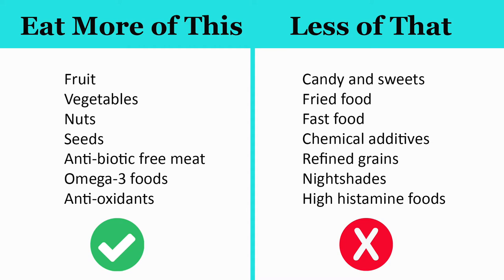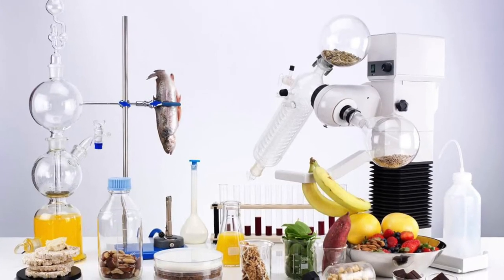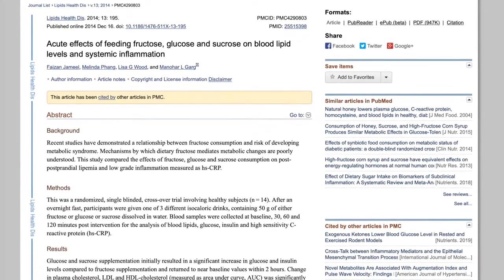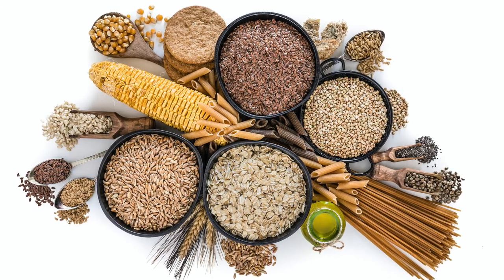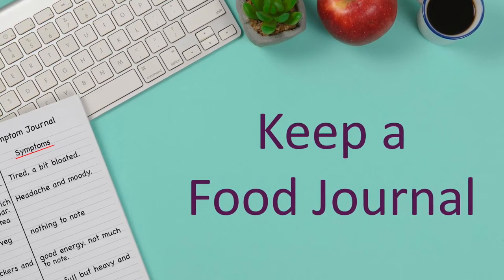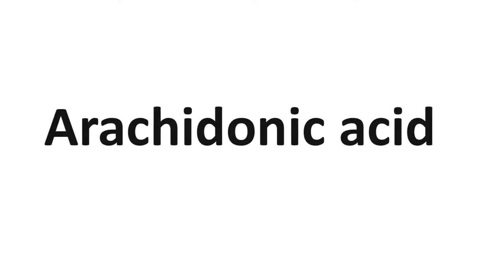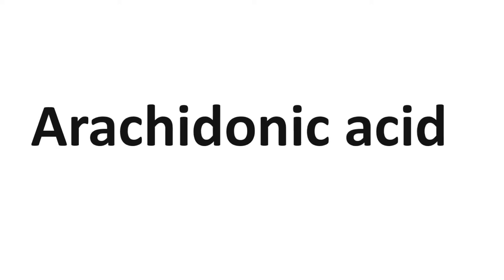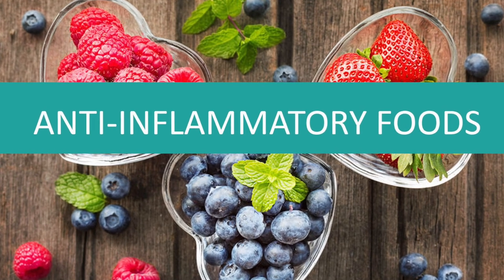Inflammatory Foods (How to Follow an Anti-inflammatory Diet)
Welcome to part 4 of this 6 part video series on how to follow an anti-inflammatory lifestyle. In this video, I’ll be discussing foods that can contribute to inflammation.